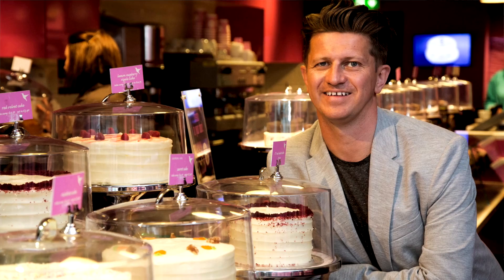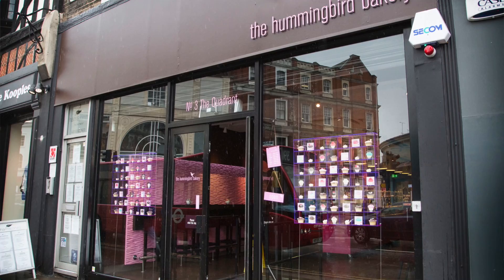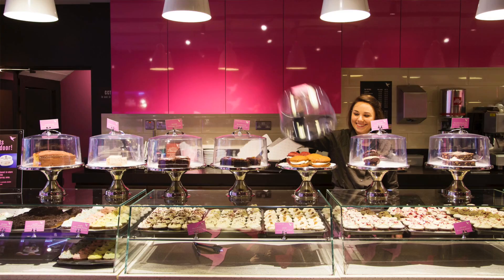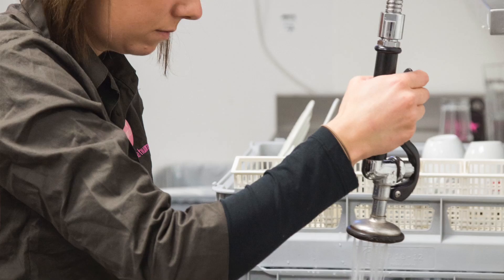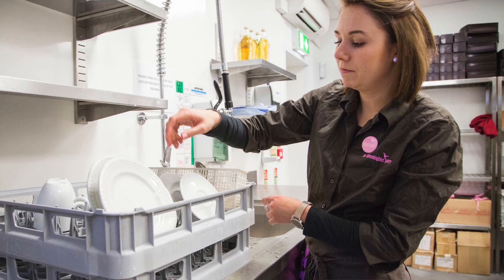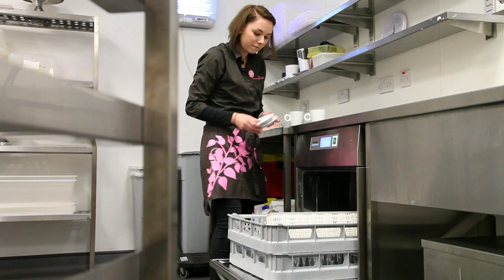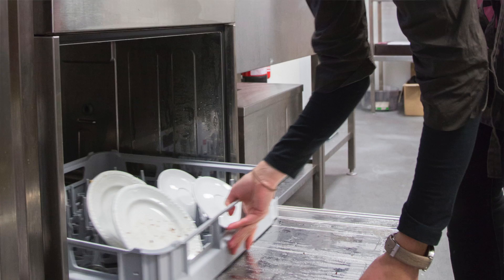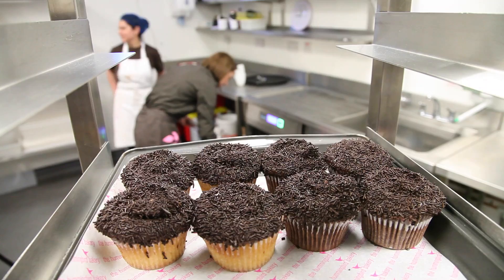The Hummingbird Bakery - Winterhalter Case Study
Andy Goss explains why durability is the key when choosing warewashing equipment. He believes that training provision, ease of use and compact design are critical in London.
The Winterhalter chemical offering also delivers great cleaning results whilst being competitively priced.